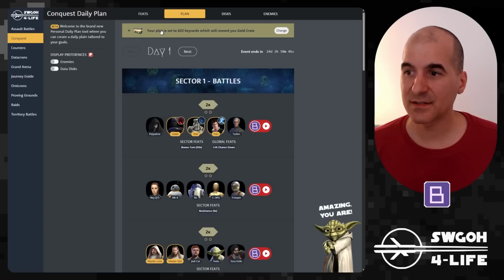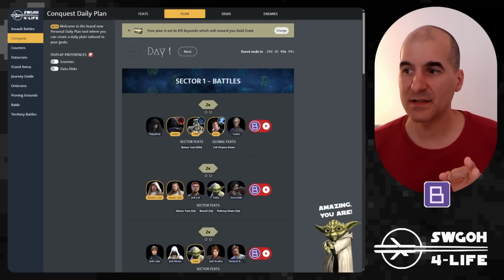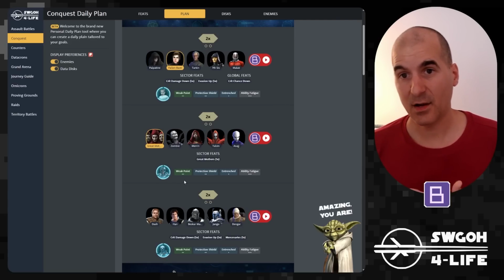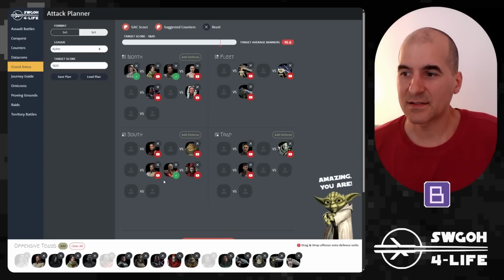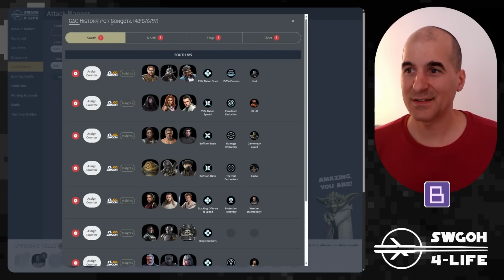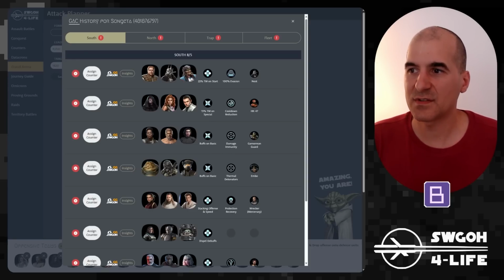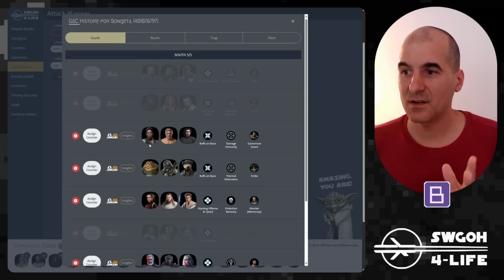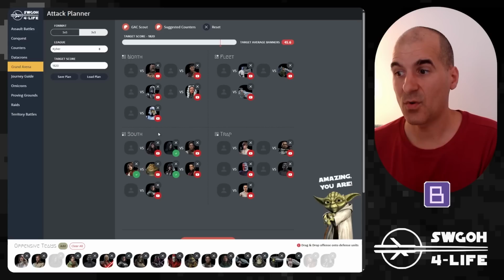Biggest Update Yet! | SWGOH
00:00 Intro
01:38 Remove Ads
03:48 Feats Calculator
04:48 Complete Battle
05:42 Ability Tooltips
06:58 Display Preferences
08:17 Counter Segmentation
10:15 Manage Plans
12:31 Suggested Counters
14:41 GAC Scout